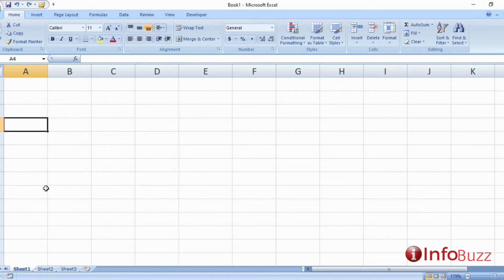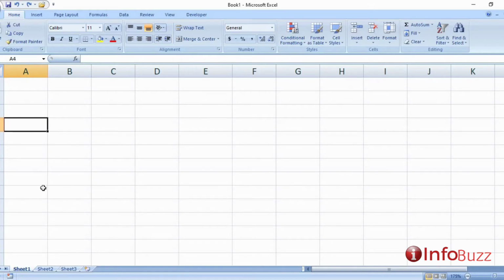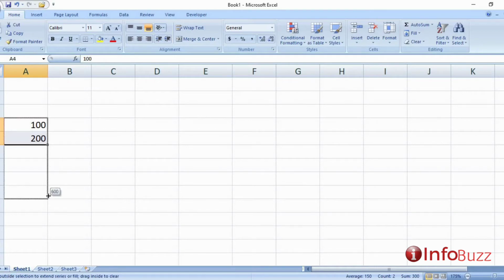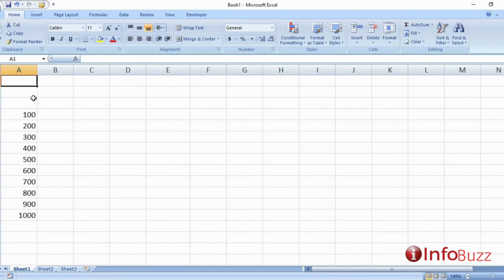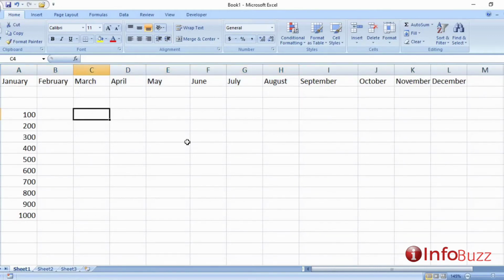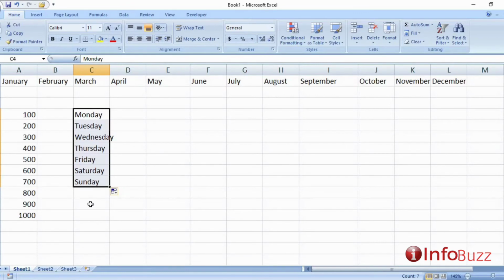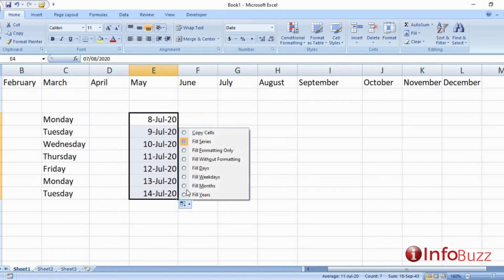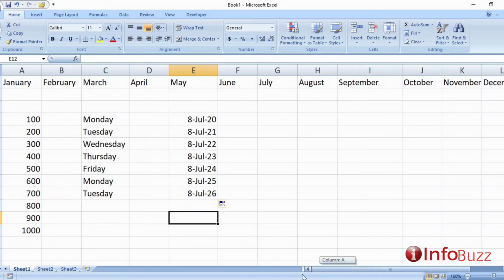MS Excel: How to use AutoFill Feature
In this video you will see the use of Auto Fill Feature in Excel which helps you to fill series of cells automatically. You can use this feature to fill months, days, dates, time, numbers etc. It will help you to work faster.